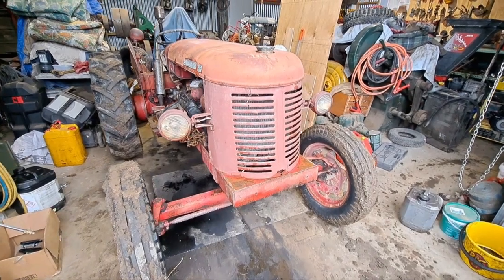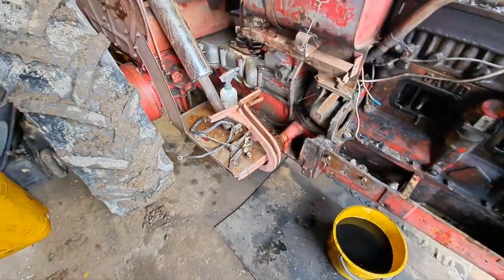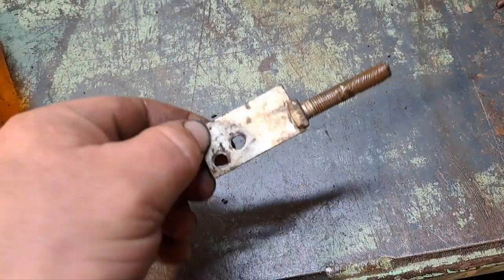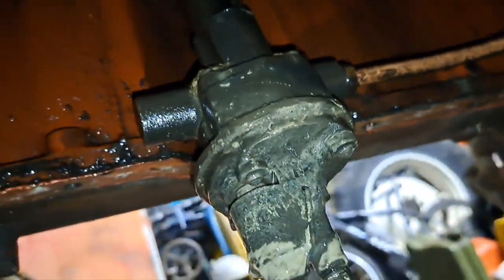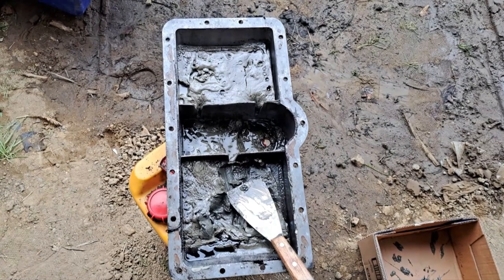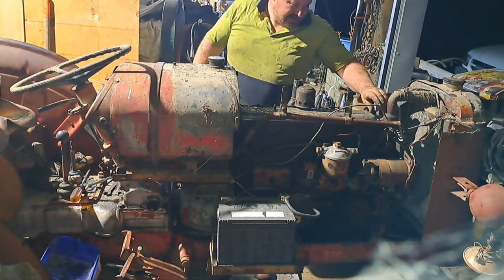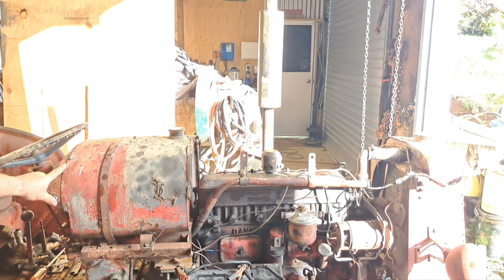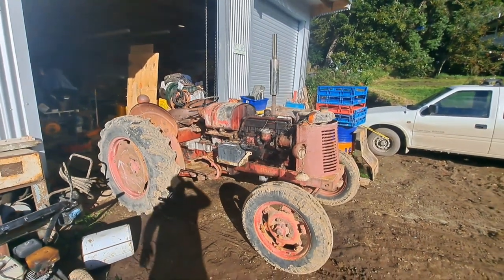David Brown 25D flooded in cyclone Gabrielle. Will it run again??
Recovering a David Brown 25D completely submerged by the flood, will it survive?